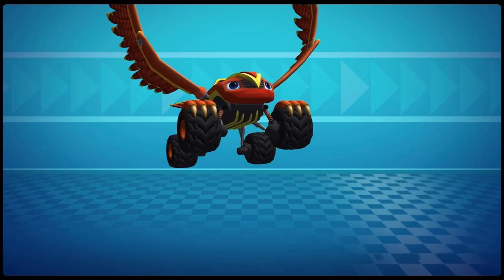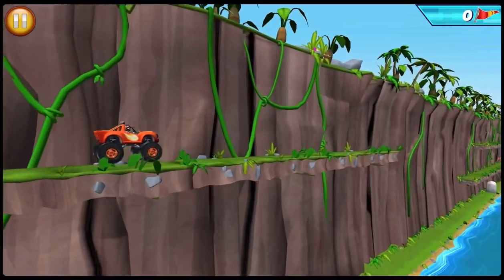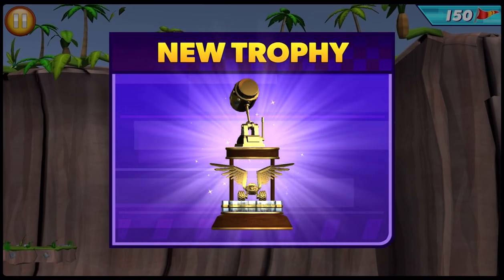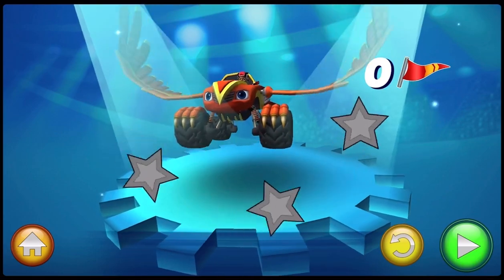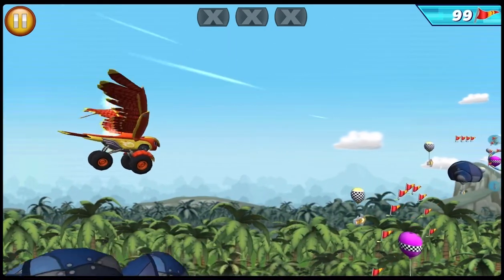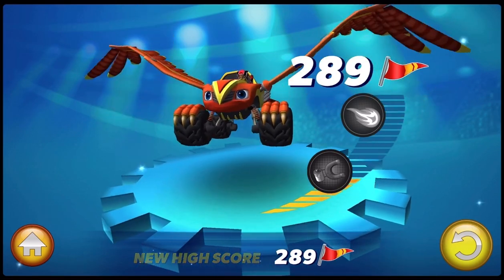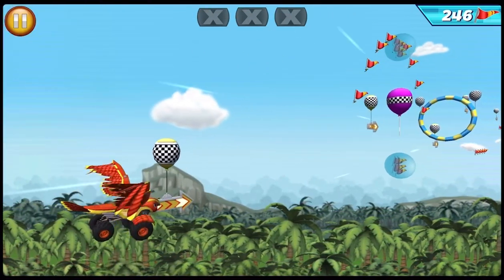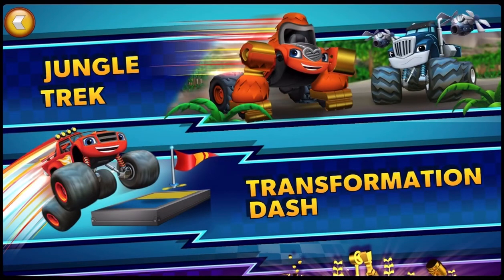Blaze: Obstacle Course 🔥 New transformation: Play as FALCON BLAZE!